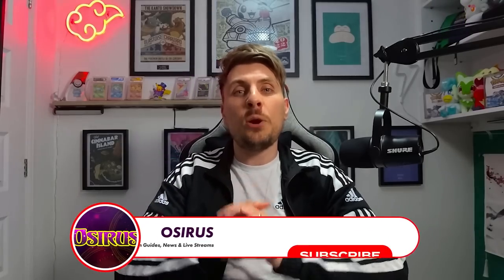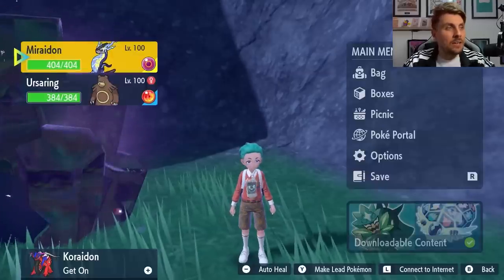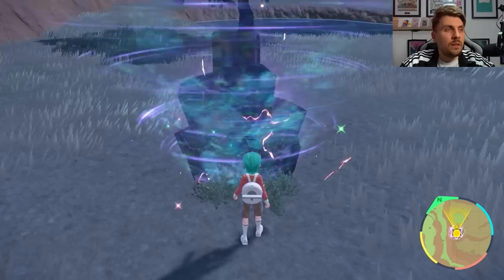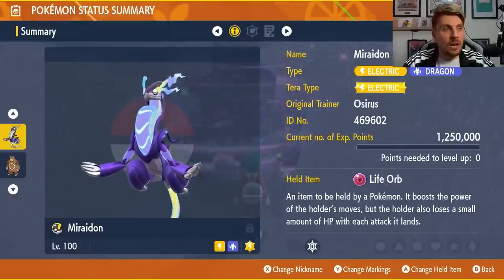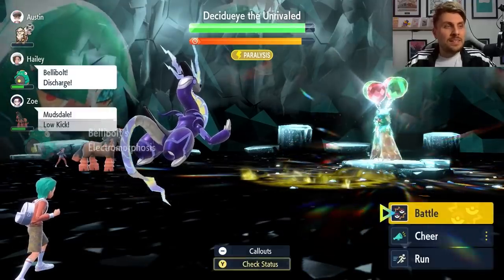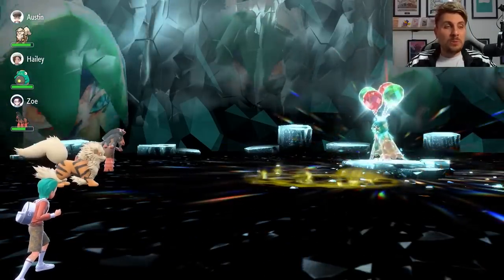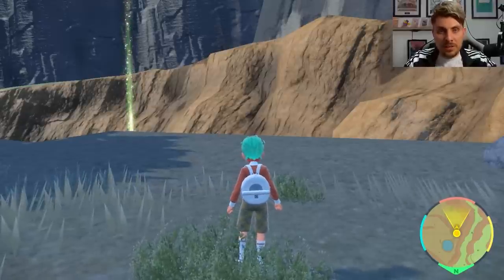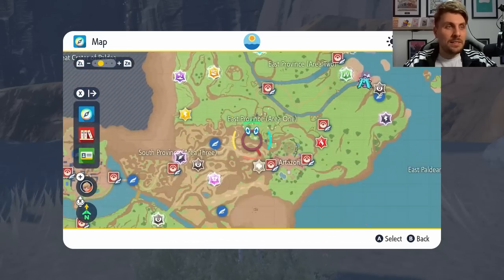UPDATE! The BEST Pokemon to SOLO 7 Star DECIDUEYE Tera Raid in Scarlet and Violet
This video will go over the latest Tera Raid Event for the 7 star Decidueye and how to solo EASY in Pokemon Scarlet and Violet.

Miraidon Build

Miraidon @ Life Orb
Ability: Hadron Engine
Tera Type: Electric
EVs: 252 HP / 4 Def / 252 SpA
Modest Nature
- Charge
- Metal Sound
- Parabolic Charge
- Electro Drift